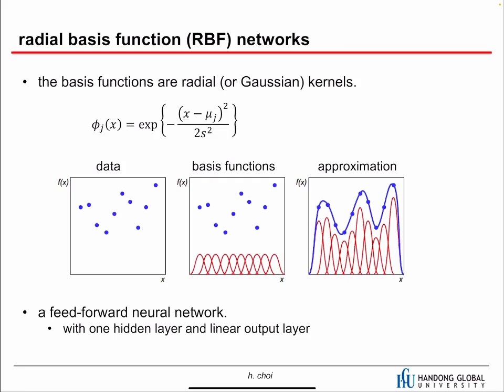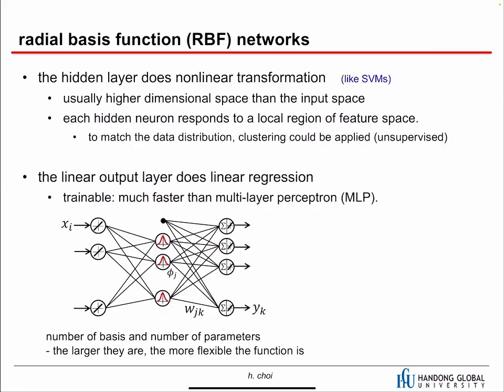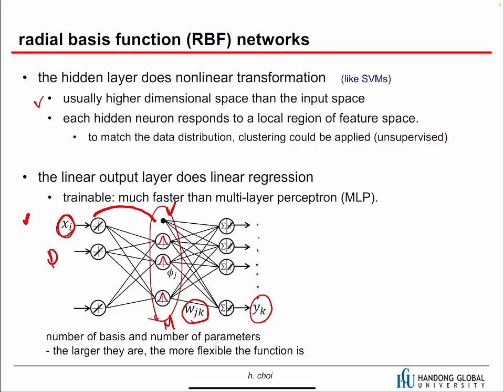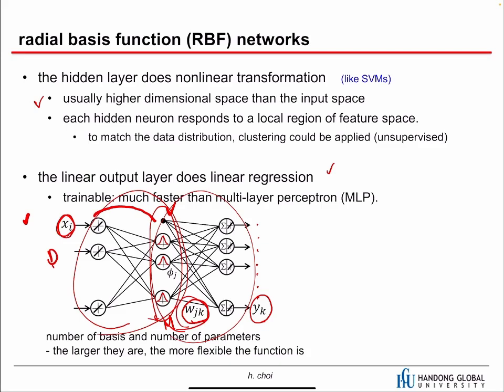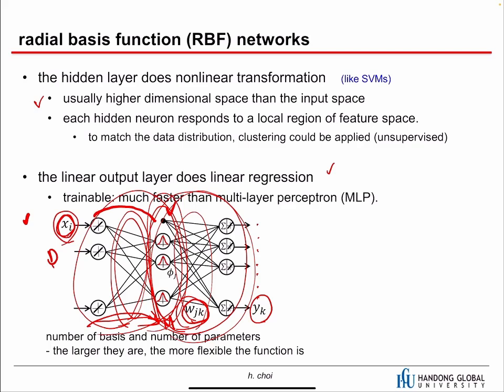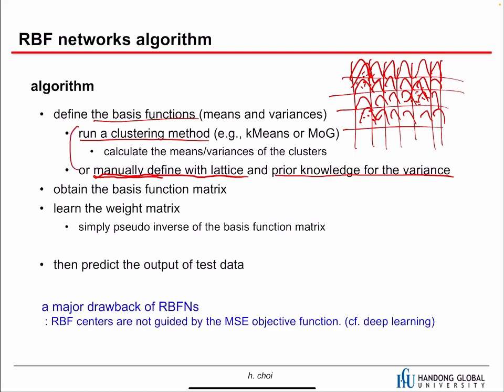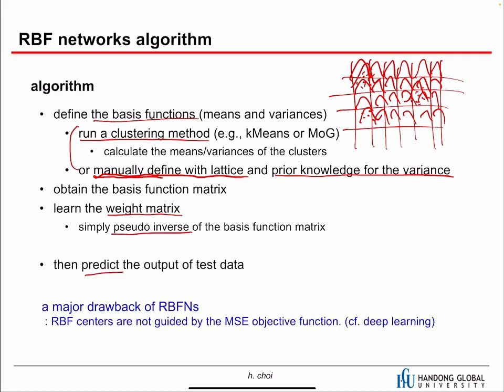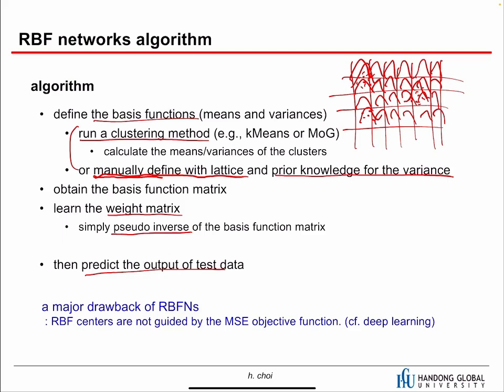ML12_regression_part3 [HGU SW 중심대, 한동대 SW중심대학 사업단]